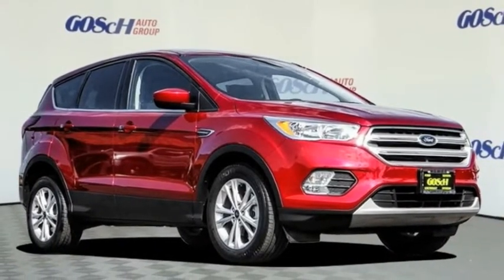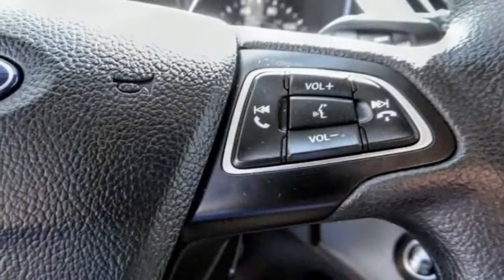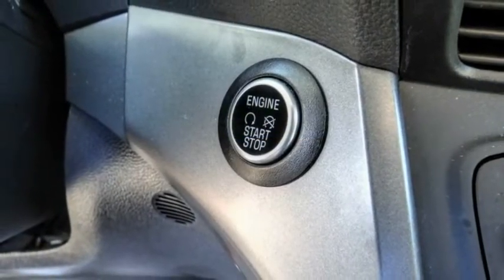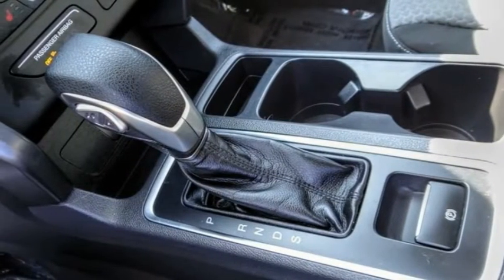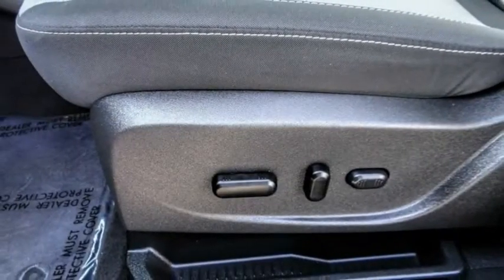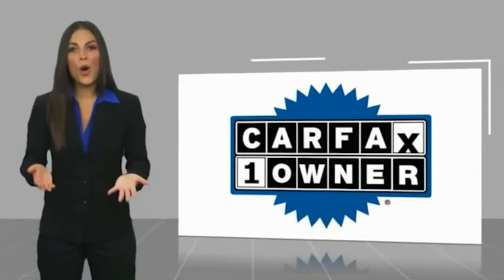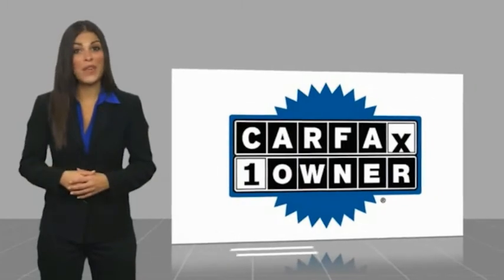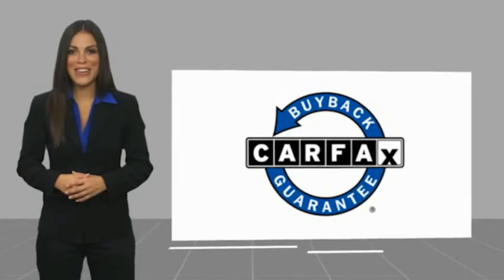2019 Ford Escape HEMET BEAUMONT MENIFEE PERRIS LAKE ELSINORE MURRIETA 223164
2019 Ford Escape SE FWD

GOSCH FORD HEMET PROUDLY SERVING HEMET, BEAUMONT, MENIFEE, PERRIS, LAKE ELSINORE, MURRIETA, AND SURROUNDING SOUTHERN CALIFORNIA LOCATIONS. THIS RED 2019 Ford ESCAPE IS EQUIPPED WITH A 1.5L EcoBoost, AUTOMATIC TRANSMISSION, AND RECEIVES AN ESTIMATED 23 City/30 Hwy MPG. GOSCH FORD HEMET 150 CARRIAGE CIRCLE HEMET CA 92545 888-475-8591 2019 Ford ESCAPE SE FWD CARFAX One-Owner. Clean CARFAX. Ruby Red Metallic Tinted Clearcoat 2019 Ford Escape SE FWD 6-Speed Automatic 1.5L EcoBoost AppLink/Apple CarPlay and Android Auto, Automatic temperature control, Equipment Group 200A, Exterior Parking Camera Rear, Front dual zone A/C, Steering wheel mounted audio controls, SYNC 3 Communications & Entertainment System, Telescoping steering wheel, Tilt steering wheel, Wheels: 17 Sparkle Silver-Painted Aluminum. Please Call GOScH Ford for more information. Recent Arrival! Odometer is 17863 miles below market average! 23/30 City/Highway MPG Welcome to Gosch Ford! Located in Hemet, CA, Gosch Ford is proud to be one of the premier dealerships in the area. From the moment you walk into our showroom, you'll know our commitment to Customer Service is second to none. We strive to make your experience with Gosch Ford a good one ?? for the life of your vehicle. Whether you need to Purchase, Finance, or Service a New or Pre-Owned Ford, you ??ve come to the right place. Stock #: 8-223164 | VIN: 1FMCU0GD1KUB79604 | 2019 Ford Escape SE FWD SECURITY SYSTEM POWER WINDOWS TRACTION CONTROL Gosch Ford Hemet